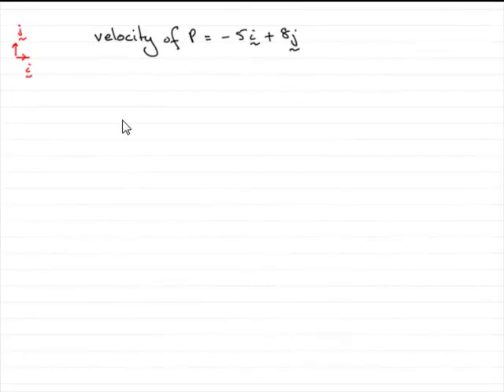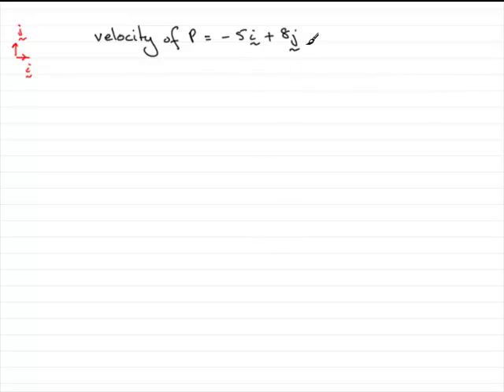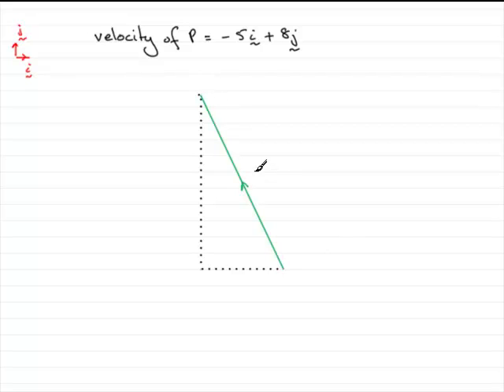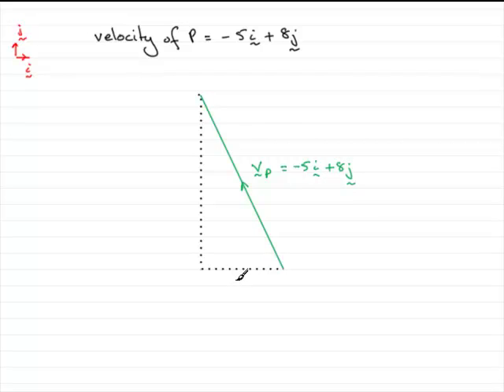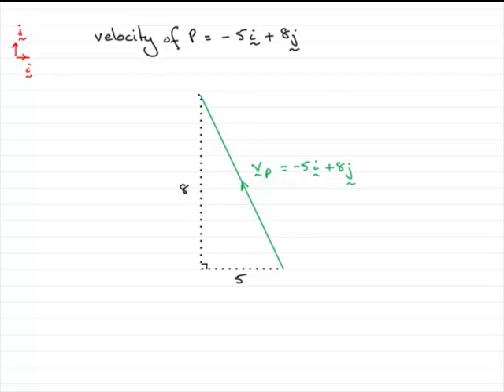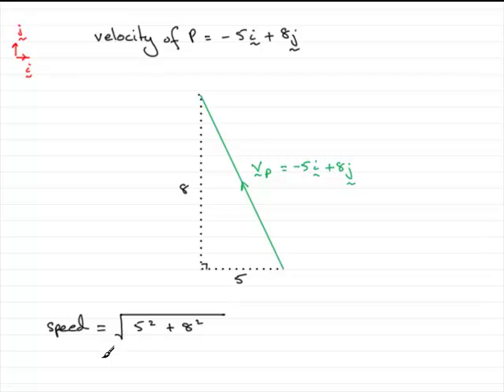A-Level Edexcel M1 January 2008 Q6(a) : ExamSolutions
Worked solution to this question on vectors. To see the question go to ExamSolutions